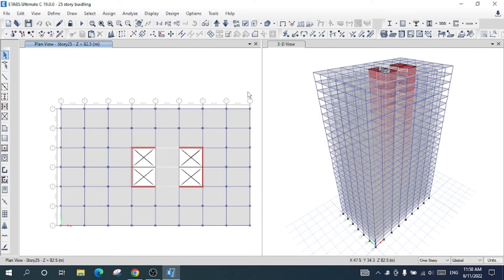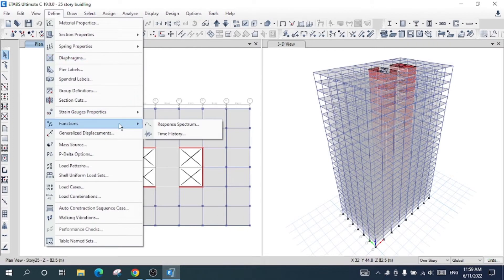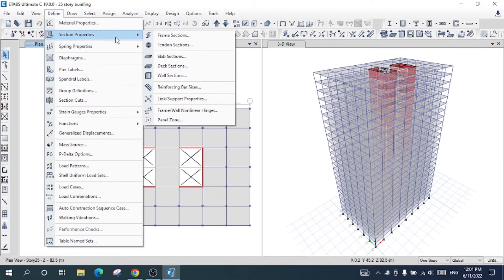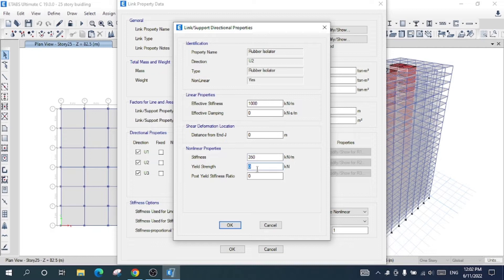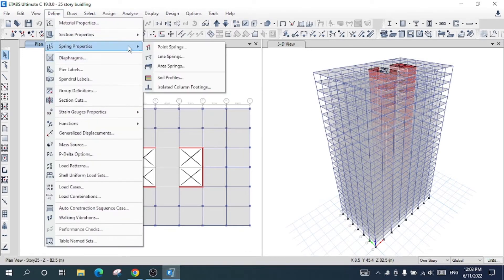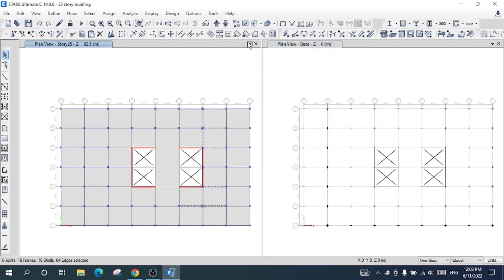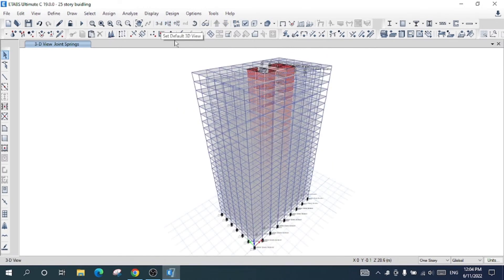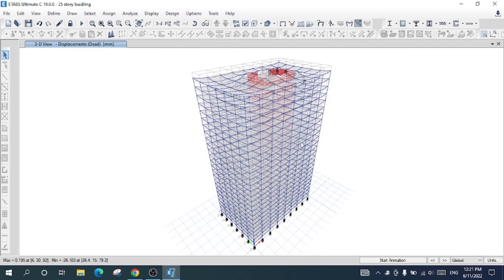Design and Analysis of a building using rubber Base Isolator / Damper - ETABS.